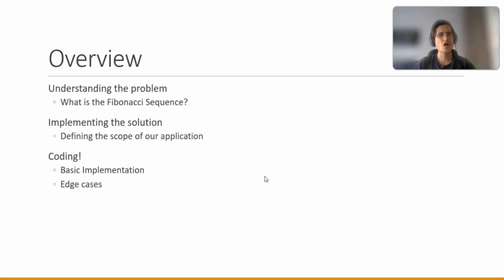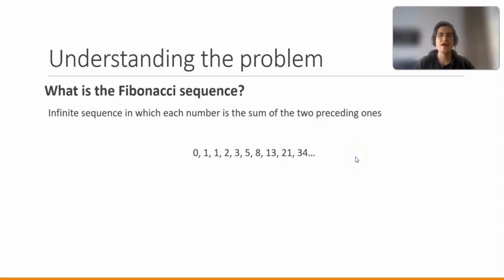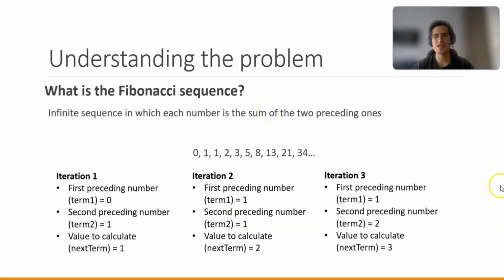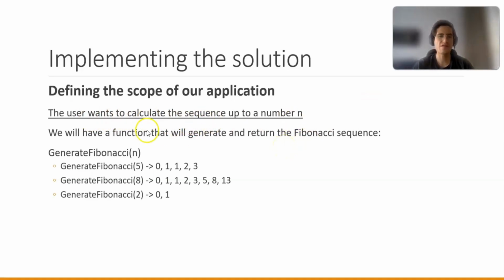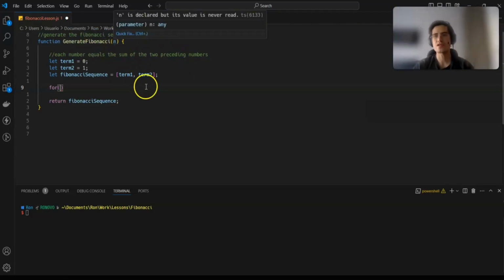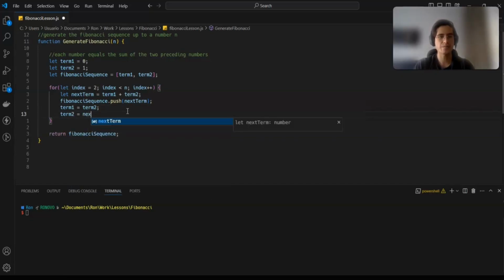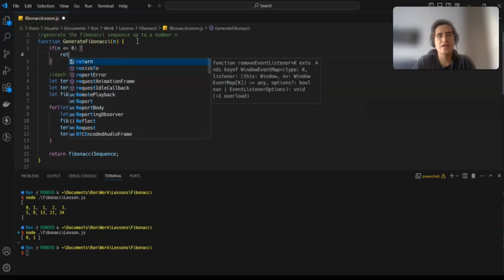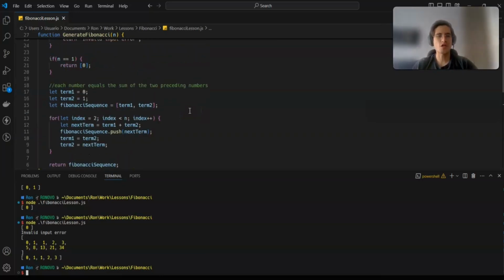Fibonacci Sequence in Javascript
A quick lesson on how to implement the fibonacci sequence in javascript